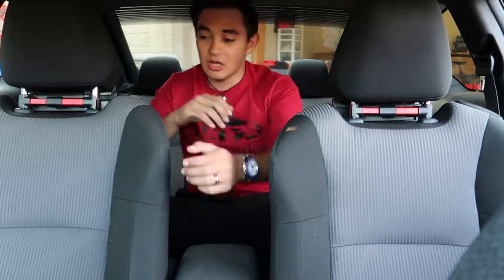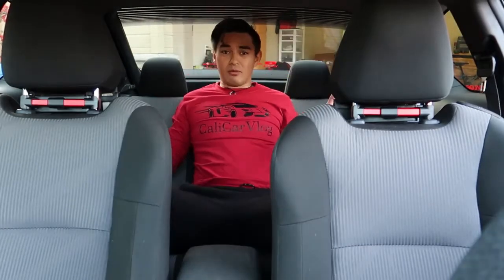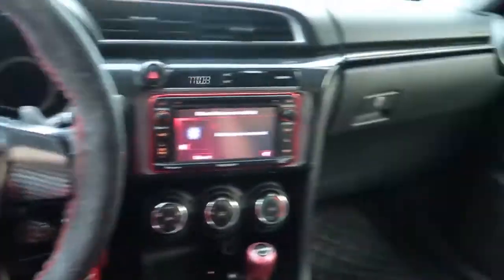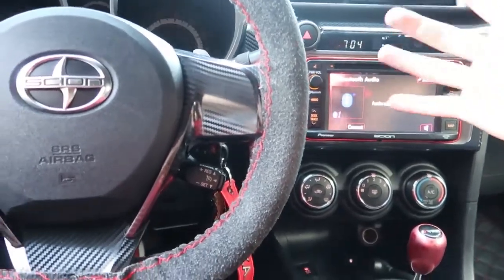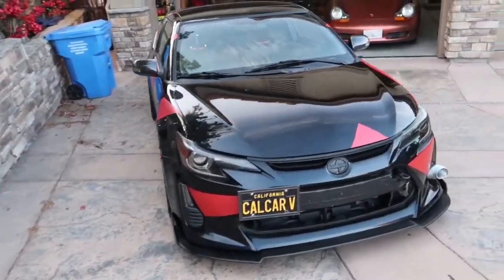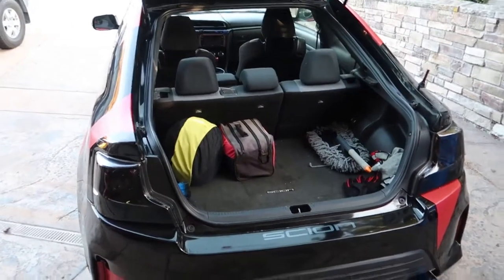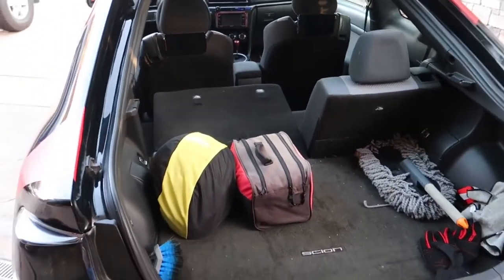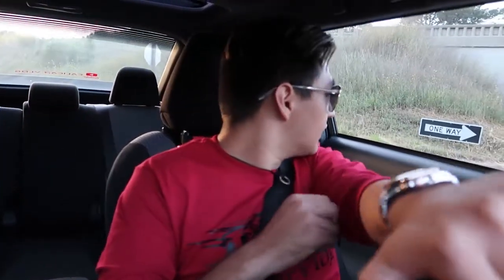Performance, Practicality, and Reliability? | CaliCarVlog Reviews His 2nd Gen Scion tC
Toyota produced a pretty awesome sport compact car for over 10 years with the Scion tC. This second gen is owned and built by CaliCarVlog and he explains why this is such an amazing car. Seats 5, plenty of performance, tons of trunk space, and of course, cool looks.

Vehicle is equipped with TRD suspension, K&N CAI, Custom Race Exhaust, and custom graphic design by CaliCarVlog.

Car - 2014 Scion tC
Owner - CaliCarVlog

Are you bored at home and miss attending car shows and meets? Go Review Your Own Car! (or plane, motorcycle, boat, bicycle) 🎥🚗 Tag ReviewYOC and we will feature your video on our channels 🙌⁣⁣ ⁣